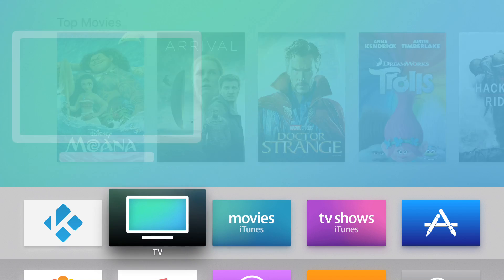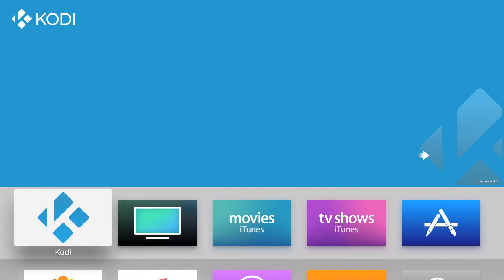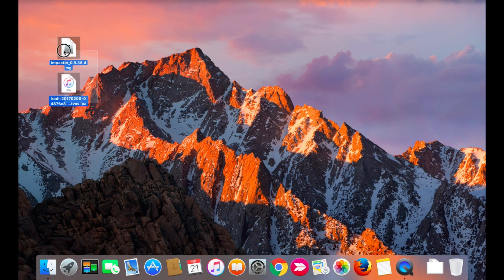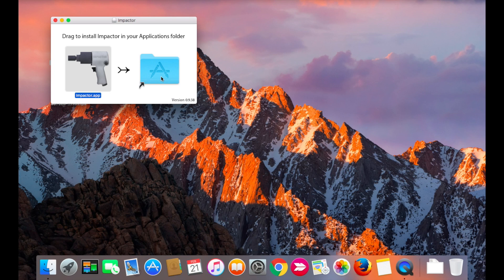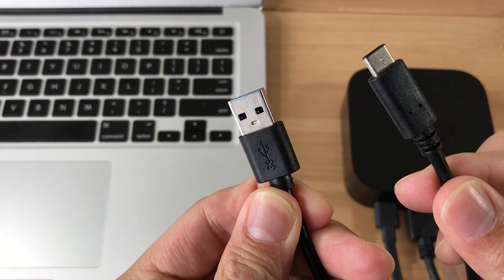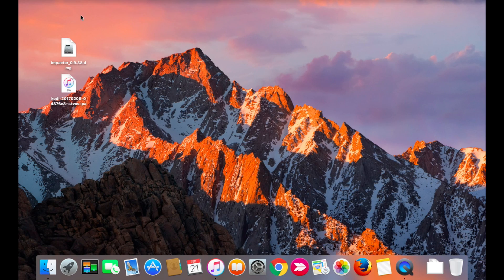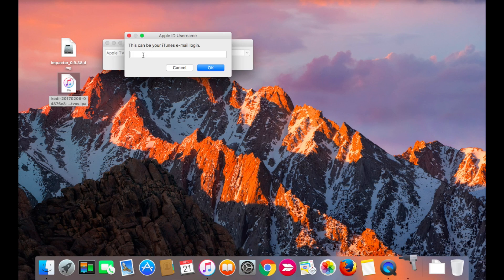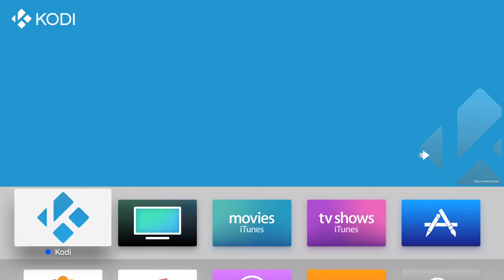Install Kodi to Apple TV 4 Without Jailbreak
Learn how to sideload Kodi to your Apple TV (no jailbreak)! Works on the latest tvOS.